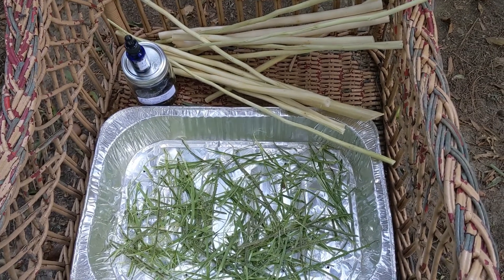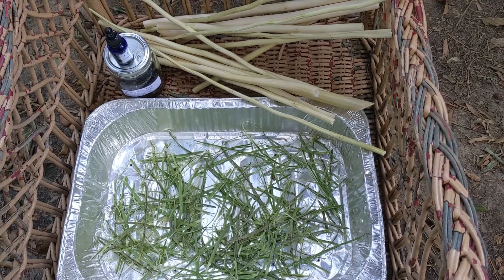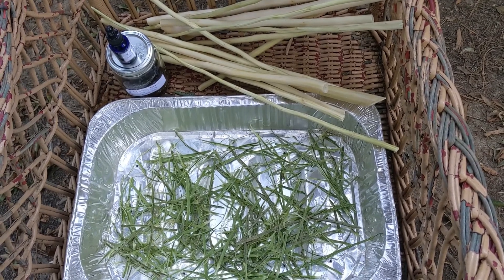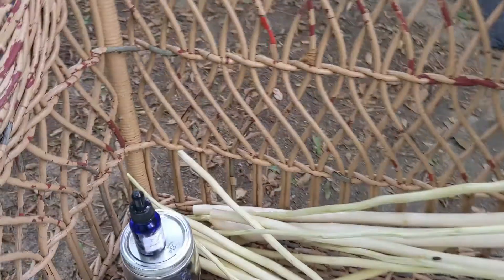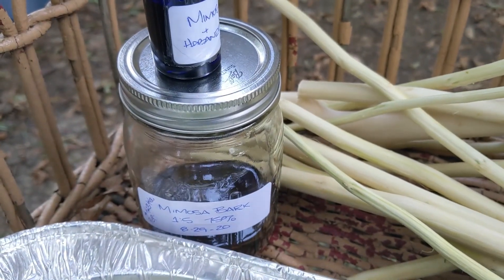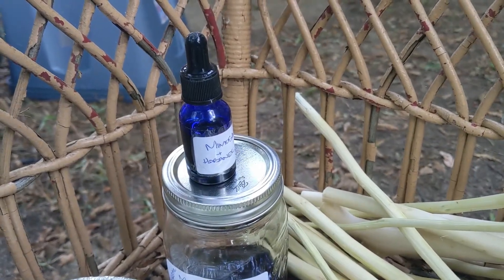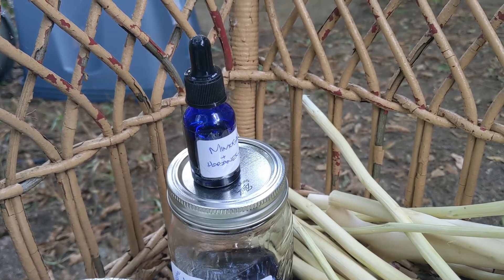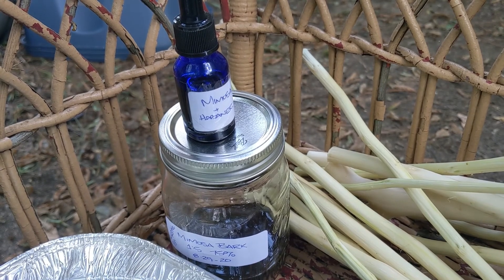Mimosa Tree (Albizia julibrissin) Bark Tincture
Mimosa Tree bark, Albizia julibrissin. Known as He Huan Pi in Traditional Chinese Medicine where it is primarily used as a mood elevator. It's also used in India and Africa for various ailments, including respiratory issues.

This study showed that Albizia is more effective at treating severe burns than the commonly used Silver Sulfadiazine:

"Comparison of Albizia Julibressin and Silver Sulfadiazine in Healing of Second and Third Degree Burns"